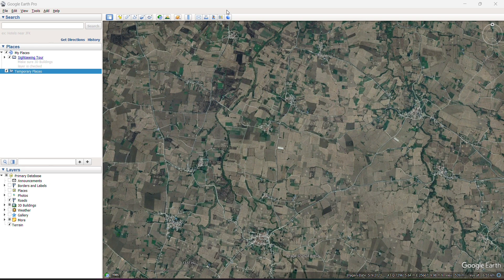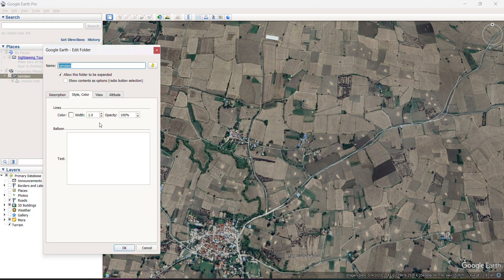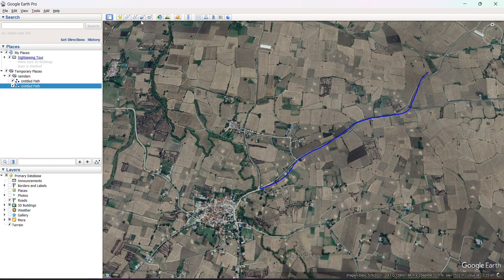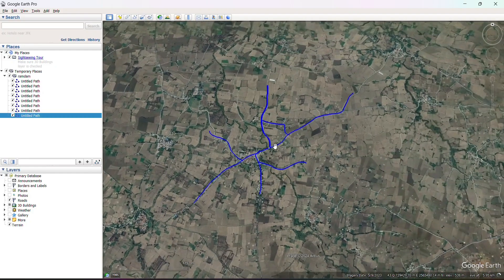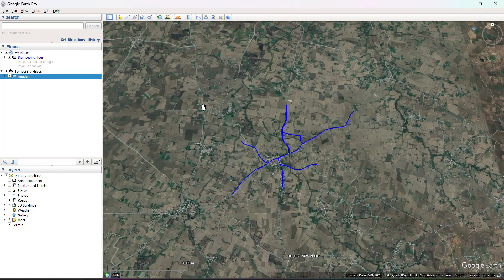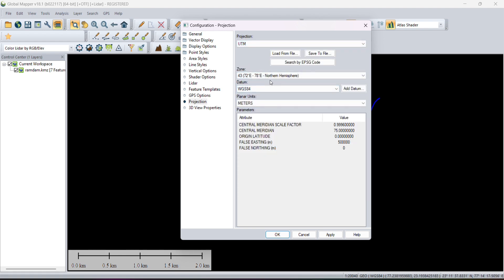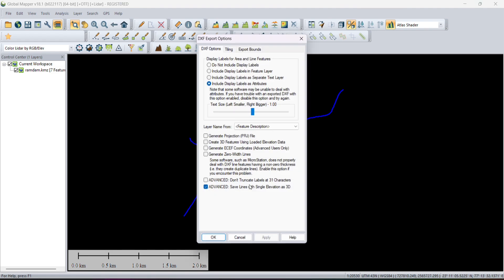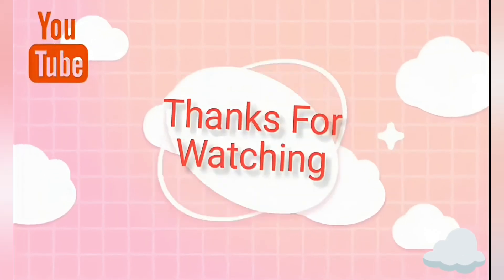Convert kml to dxf l Global Mapper l learning studio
Here's a step-by-step guide on how to convert KML to DXF using Global Mapper:

Step 1: Open Global Mapper
Launch Global Mapper on your computer.

Step 2: Load the KML File
Click on "File"  "Open" and select the KML file you want to convert.

Step 3: Verify the KML File
Global Mapper will display the KML file in the map view. Verify that the file has been loaded correctly.

Step 4: Export to DXF
Click on "File"  "Export" and select "DXF" as the export format.

Step 5: Configure DXF Export Options
In the "DXF Export Options" dialog box, select the desired export options, such as:
- Coordinate system
- Units
- Layering
- Attributes

Step 6: Export the DXF File
Click "OK" to export the KML file to DXF format. Global Mapper will create a DXF file with the same name as the original KML file.

Step 7: Verify the DXF File
Open the exported DXF file in a CAD software, such as AutoCAD, to verify that the conversion was successful.